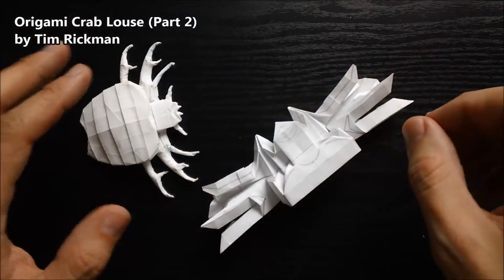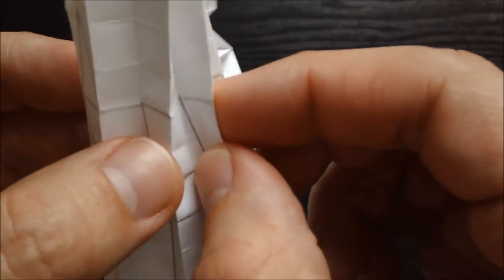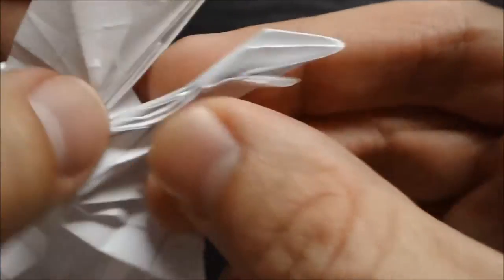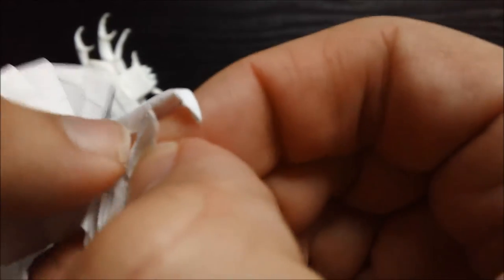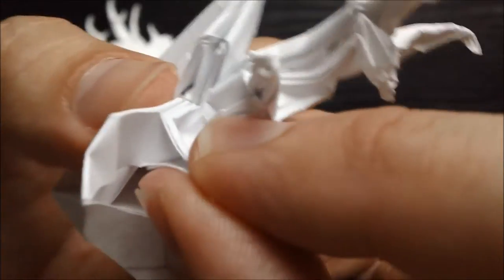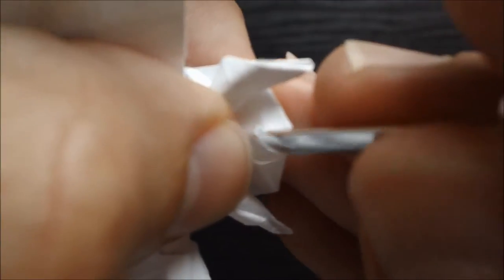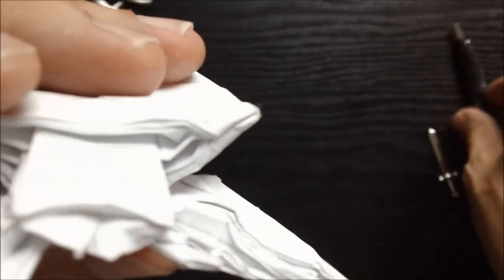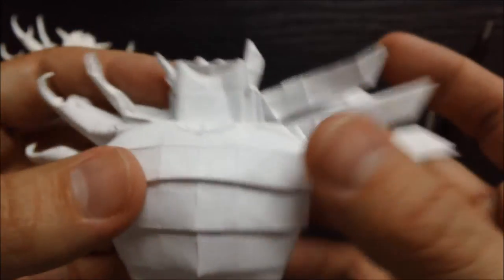Part2/2 : Origami Crab Louse Tutorial (Tim Rickman)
Part 2 of my Origami Crab Louse tutorial for the SHAPING

Catch how to fold the BASE in part 1